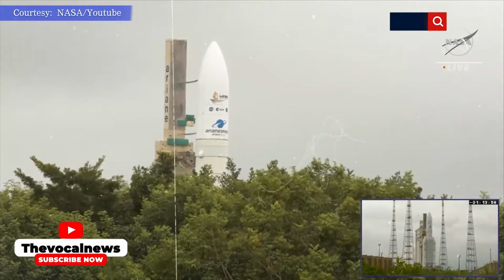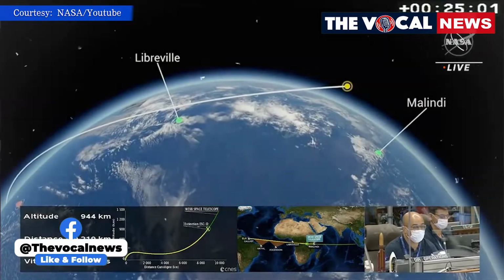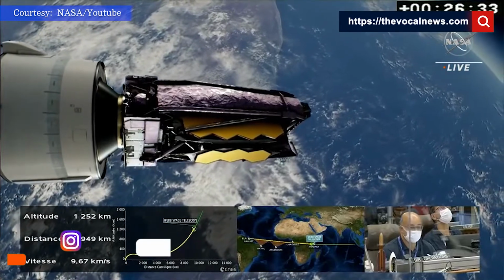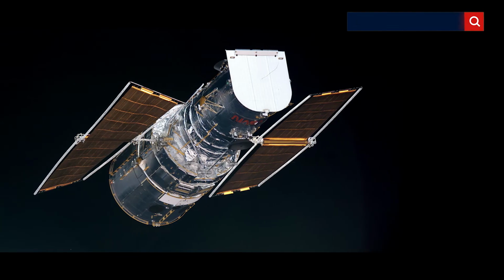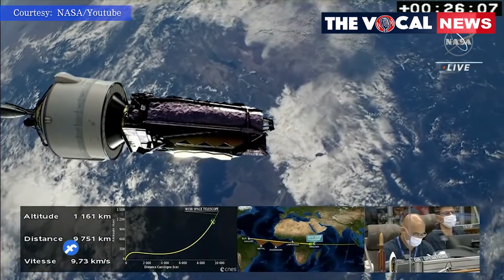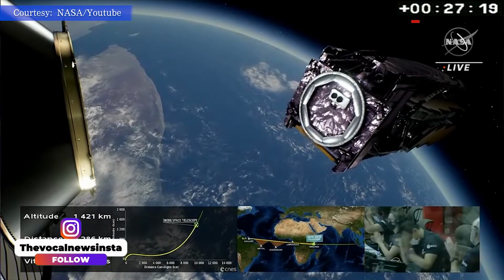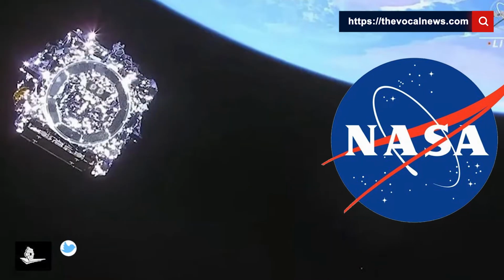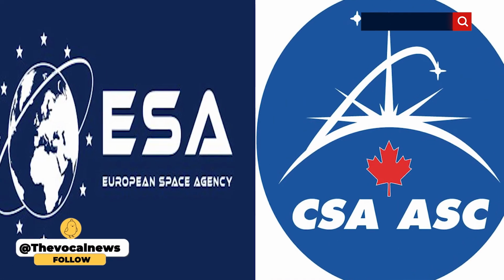NASA's James Webb Telescope all set to explore the cosmos | James Webb Space Telescope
Title : NASA'sJames Webb Telescope all set to explore the cosmos || Nasa Webb Space Telescope Launch

NASA has finally begun the much-awaited journey of the James Webb Telescope after successful installation into space.

Sooner, the revolutionary eye in the sky will begin to send fresh insights into the unexplored parts of the universe.

It will start working in early summers. The Mission control engineers at NASA's Goddard Space Flight Center in Greenbelt have already begun the work of sending their initial commands to the actuators that slowly position and fine-tune the telescope's principal mirror for final processing.

dhruv
Time Travel

About The Vocal News:

The Vocal News offers diverse, compelling and engaging stories from India and around the world. The Vocal News serves robust and high quality news on politics, business, sports, entertainment, lifestyle, automobiles, technology, science, education & more.